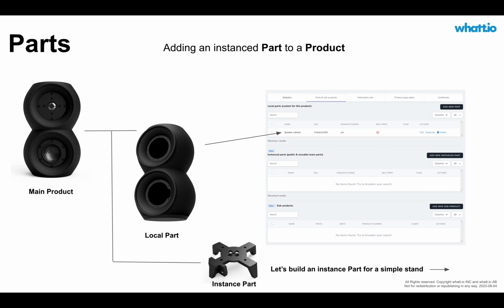How to add an instanced Part to a Product, assembly.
instanced Parts are mode useful in the whatt.io administration as they can be linked and re-used over all other Products in a team.